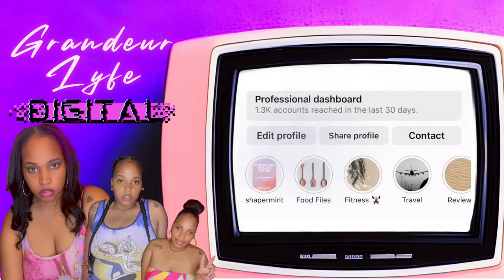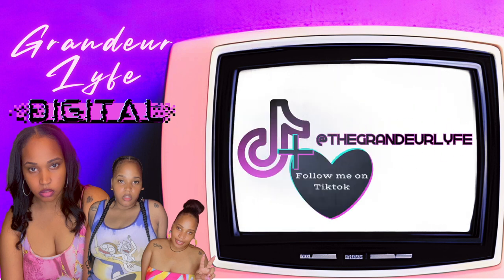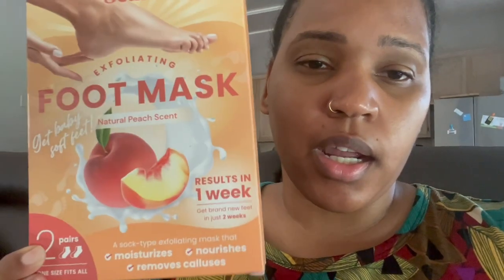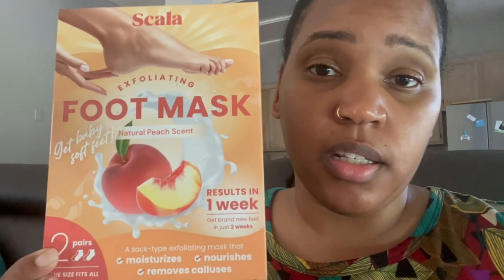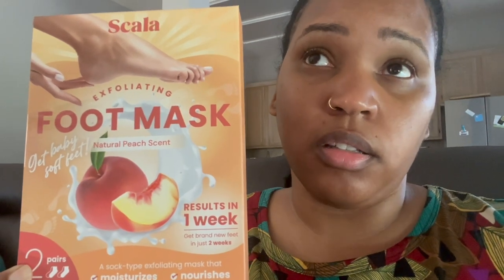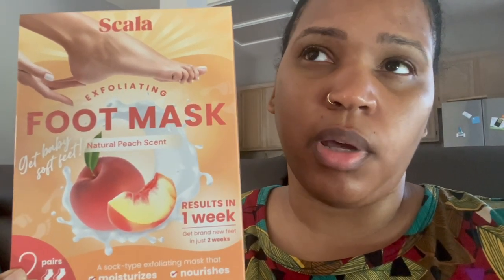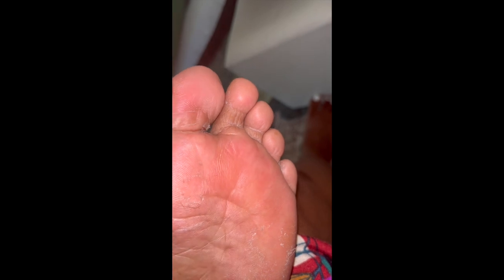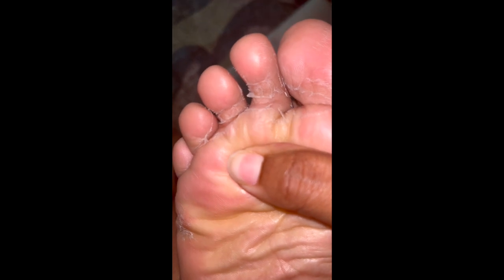EXTREME Foot Peel demo: Achieve Baby-Soft Feet At Home!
This was my first time doing a at home foot peeling mask. The first 2 days I thought nothing was happening but just wait. If you used one let me know which and results you have because I plan on doing it again.

THEGRANDEURLYFE
IF YOU NEED ANY GRAPHIC DESIGN WORK LIKE THIS NEW YOTUBE INTRO/OUTRO FOR INSTANCE FOLLOW MY OTHER BUSINESS PAGE ON IG GRANDEURLYFEMEDIA

IF YOU ARE INTO NATURAL PRODUCTS, CANDLES ETC YOU CAN SHOP ONLINE WITH ME AT GRANDEURHERBARY.SHOP

SEND IT TO :
585 Grove St